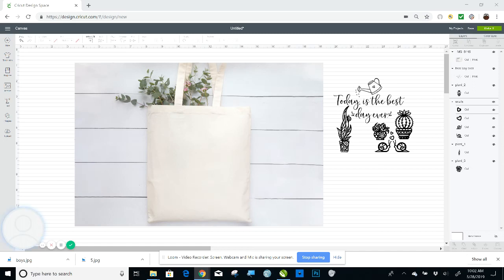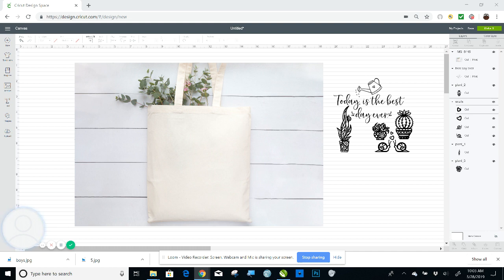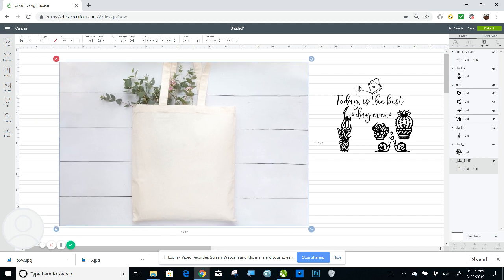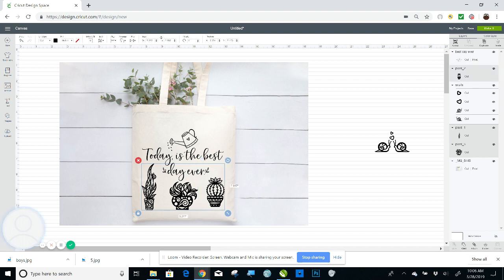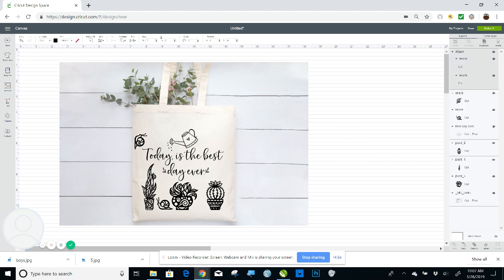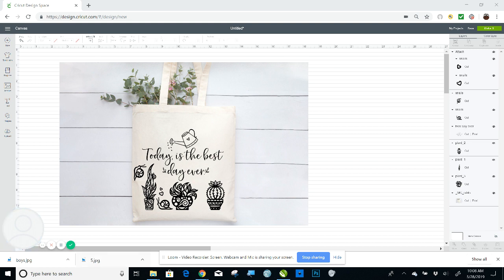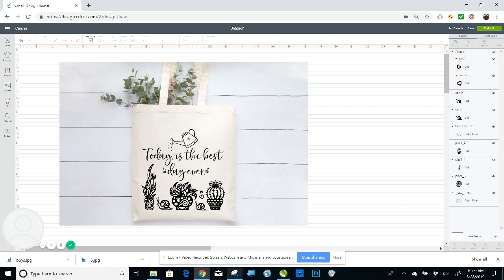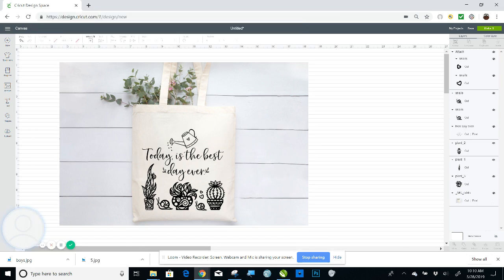How to use and export mock-ups in Cricut Design space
This video shows how to use and export mock-ips in Cricut Design space.